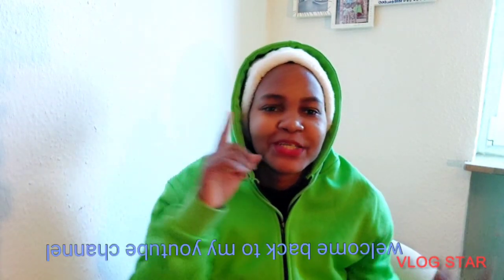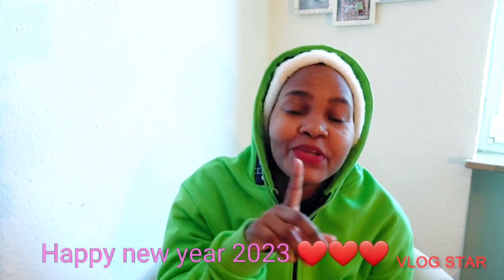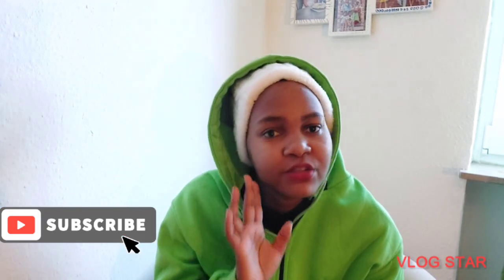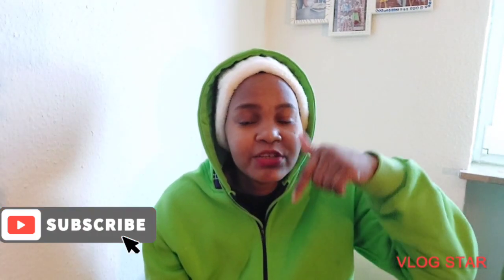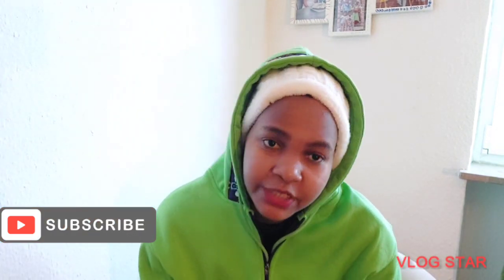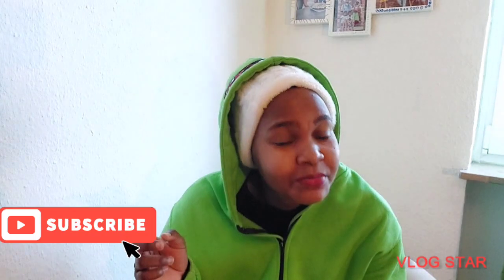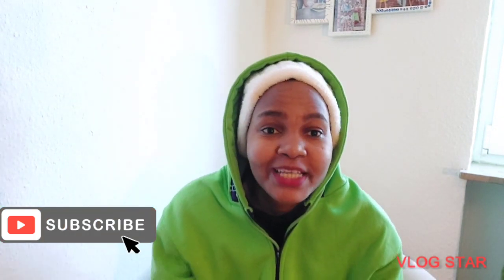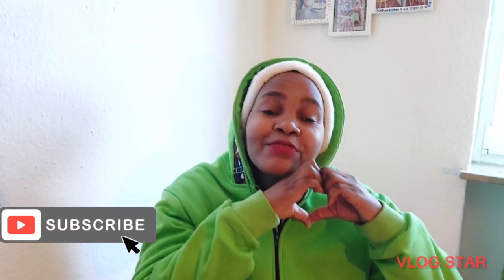HOW TO ARRANGE YOUR DOCUMENTS FOR AU PAIR INTERVIEW